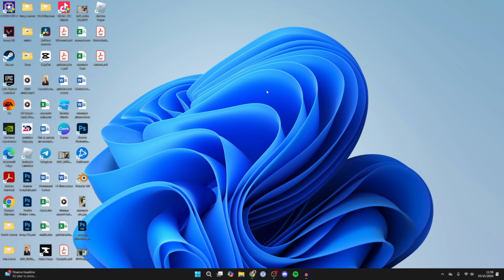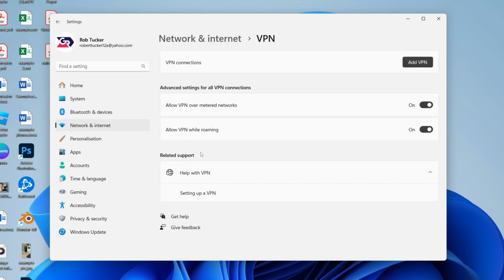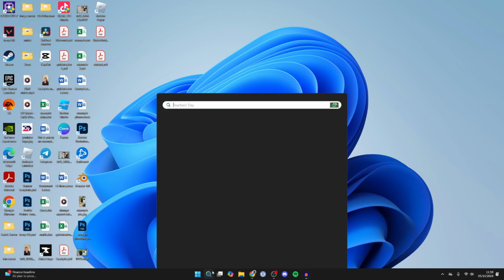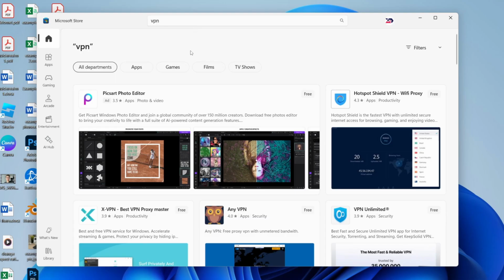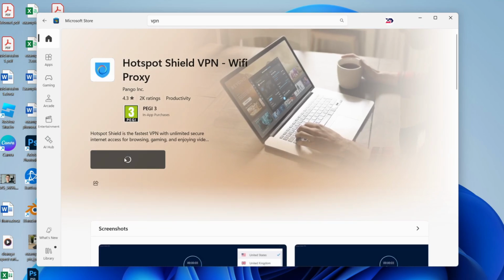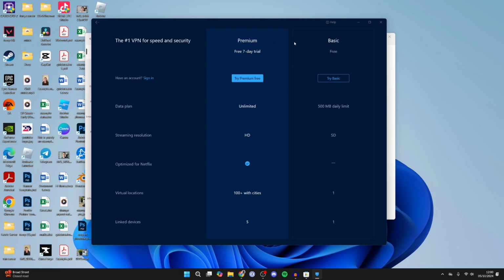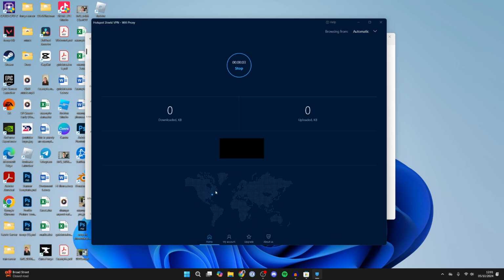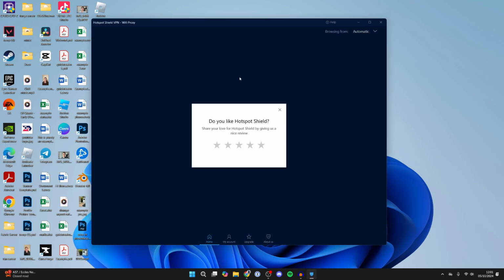How To Add & Setup Free VPN In Windows 11 - Full Guide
Learn how to add and setup a free vpn in windows 11 in this video.

GuideRealm